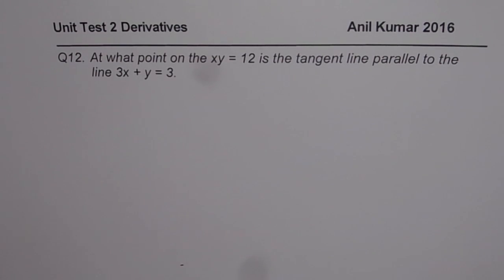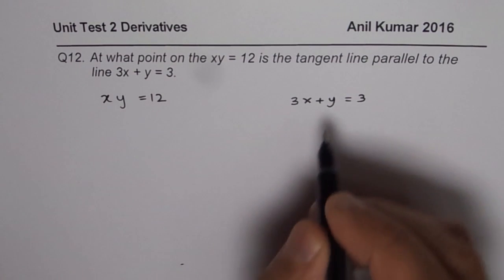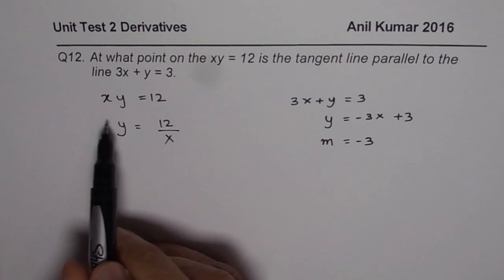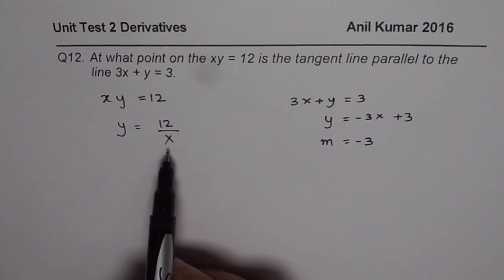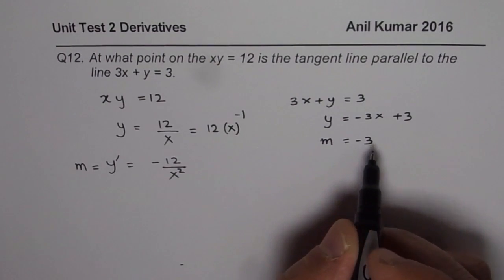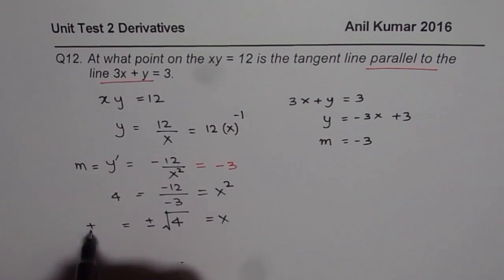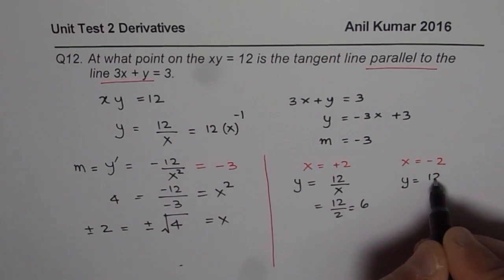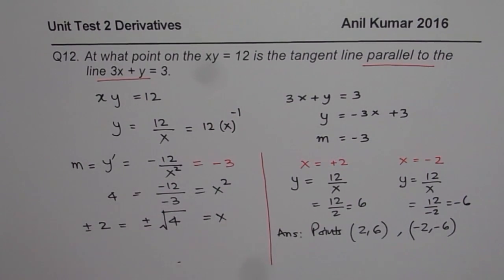Q12 At What Point on the Curve is the tangent Parallel to Given Line